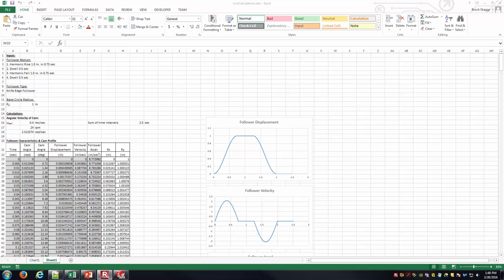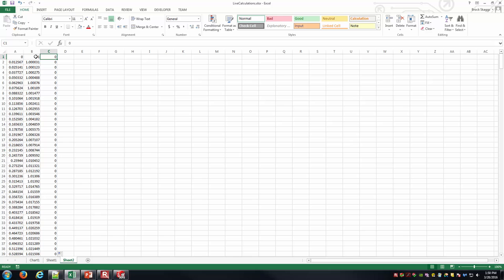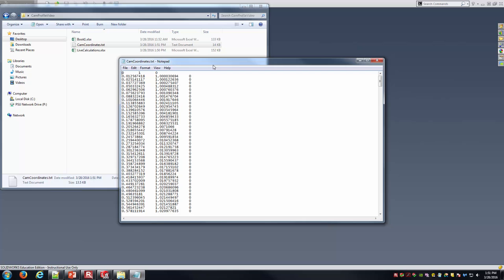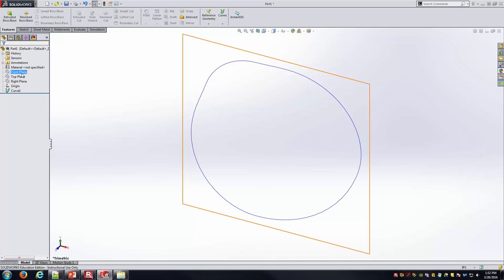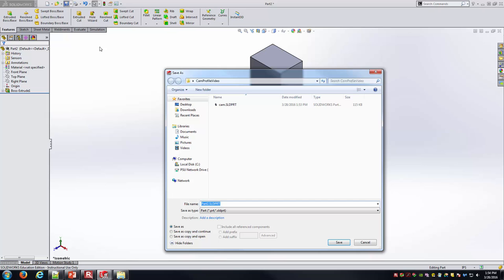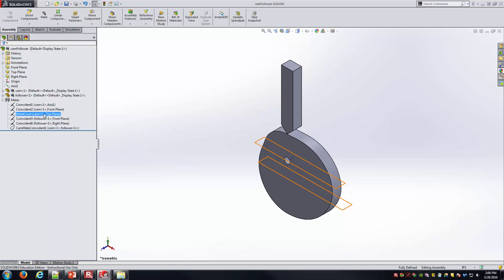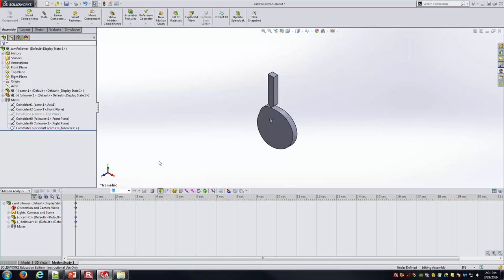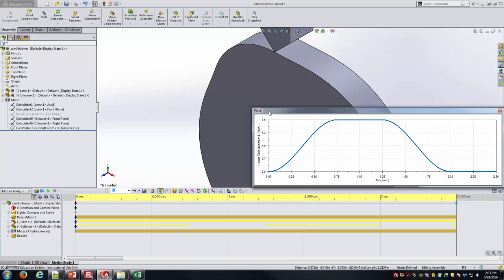Cam Design Example 1a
This video shall use SolidWorks Motion to verify a cam profile design which was created to achieve a specific follower motion.